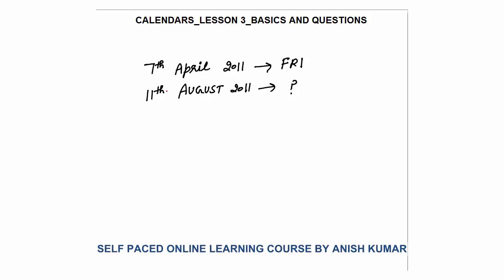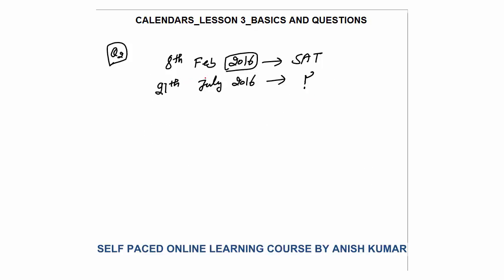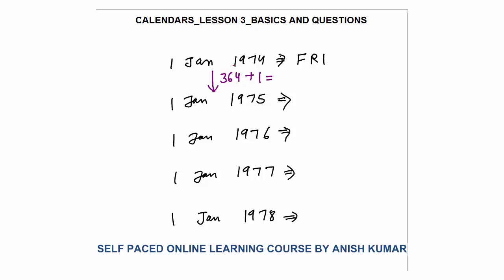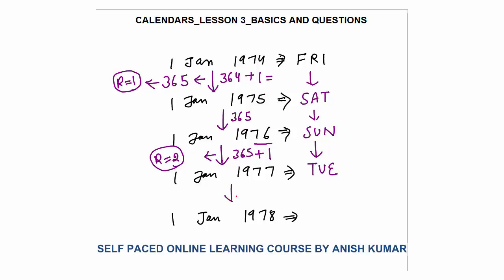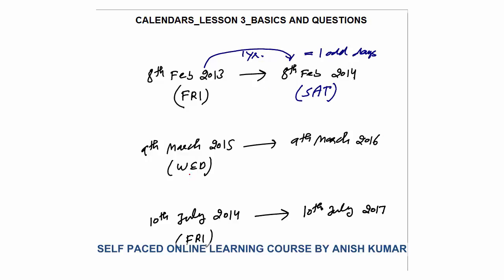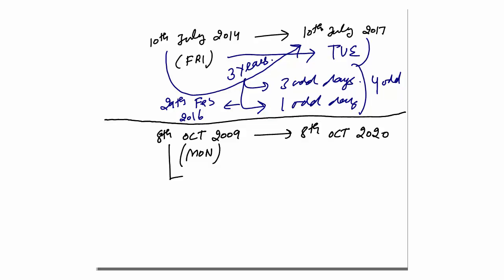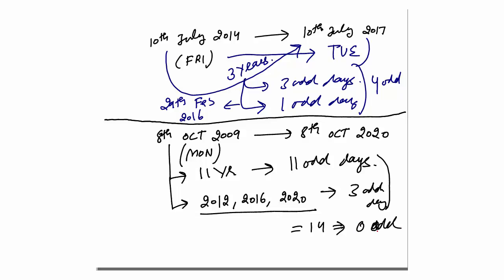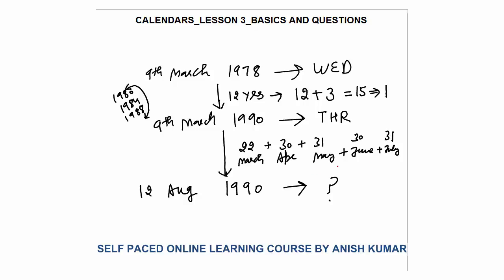CALENDARS_LESSON 3_COUNTING ODD DAYS FROM ONE DATE TO OTHER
Learn the basics of calendars with questions in simplest way without cramming and memorization at your own pace and at your own time with my channel SELF PACE APTITUDE.

The objective of this channel is to encourage students to learn the concepts in simplest way and completely avoid the habit of CRAMMING AND MEMORIZATION.

Prepare for CAT, GMAT, SAT, GRE, BANK PO, SSC, BANK CLERK, MAT, CMAT, XAT, NMAT and other competitive aptitude exams with SELF PACE APTITUDE and here you will learn simplest way to understand the concepts and solve the questions in least possible time using concept, speed and logic without CRAMMING AND MEMORIZATION